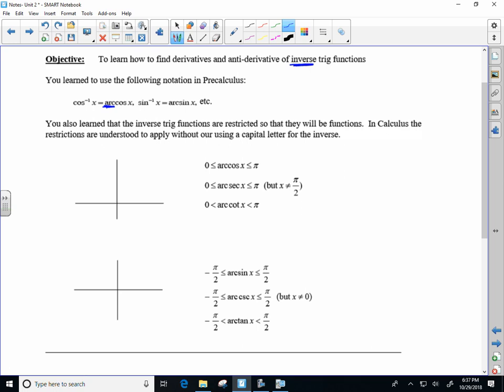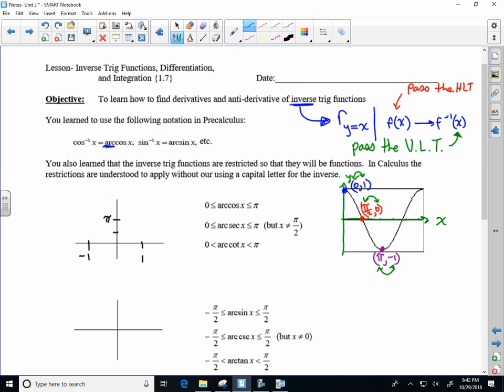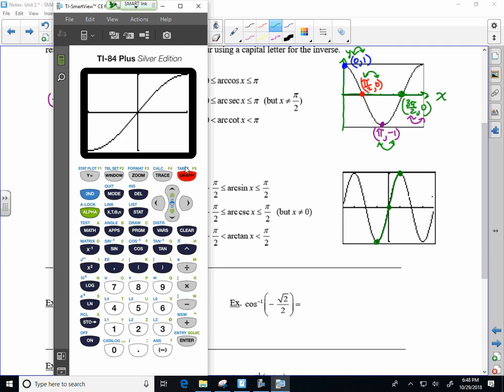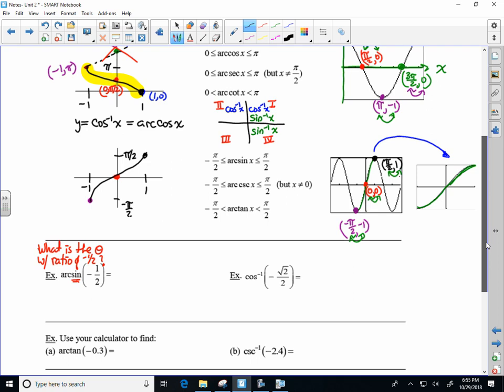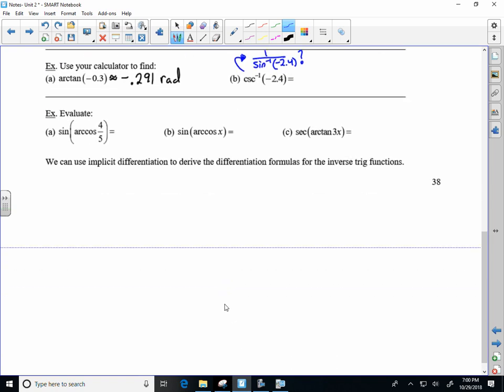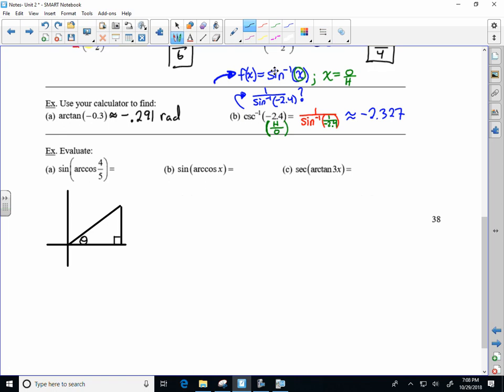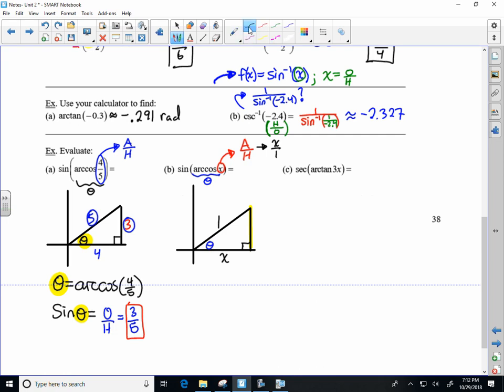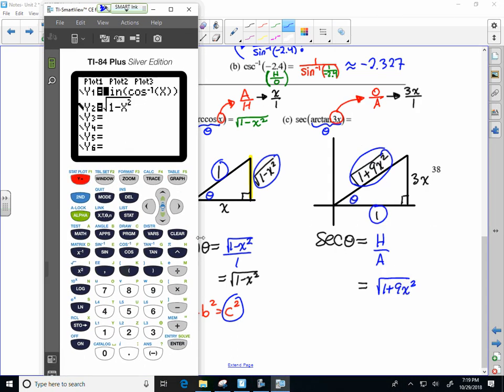Calc 2 notes p38